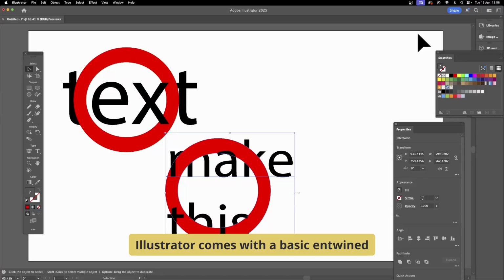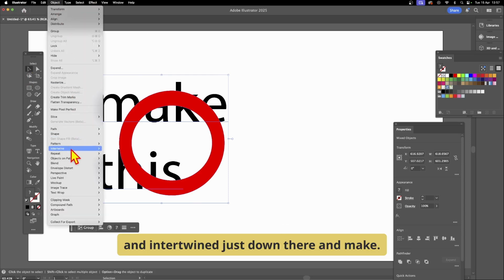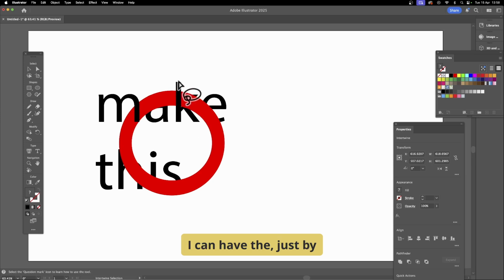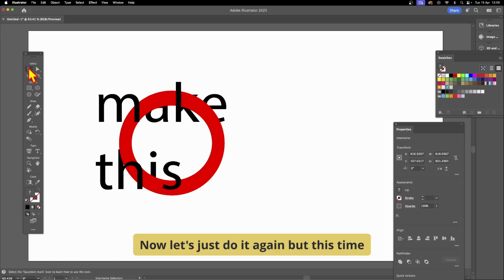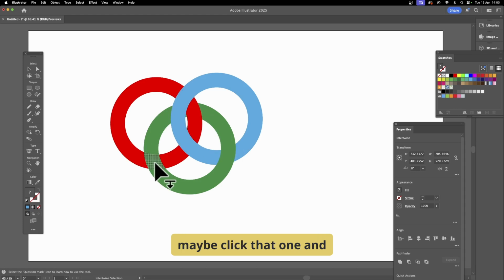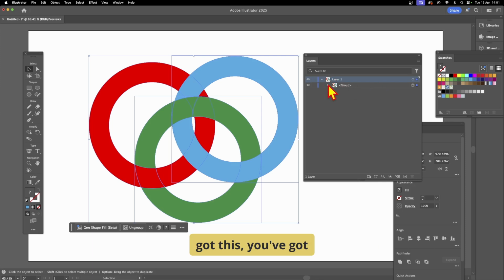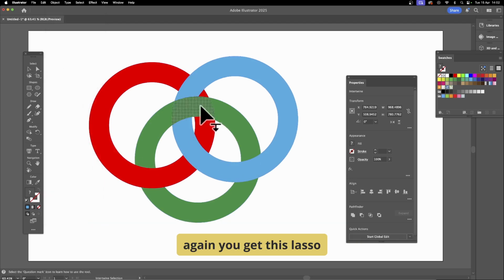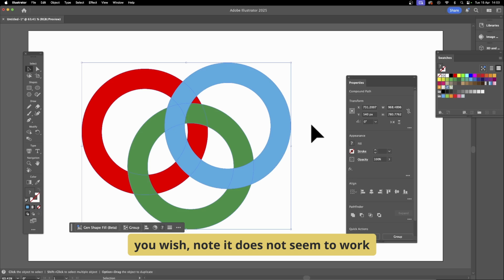Master INTERTWINE in Illustrator Like A PRO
How to use the new intertwine paths / objects in Illustrator (this is a newish feature of Adobe Vector app) - combine paths in unique ways